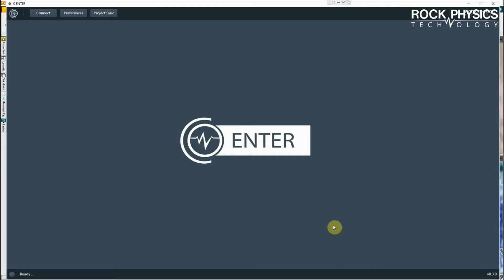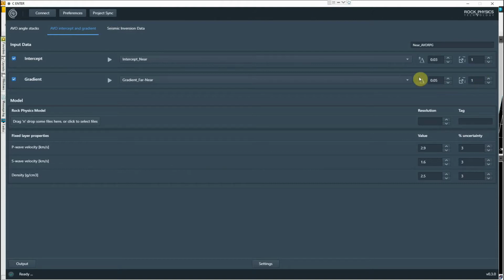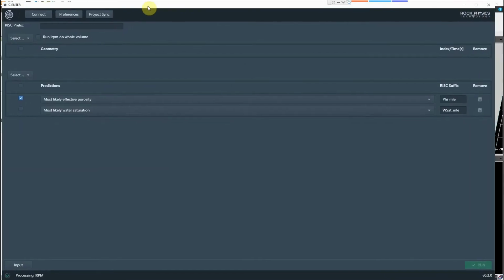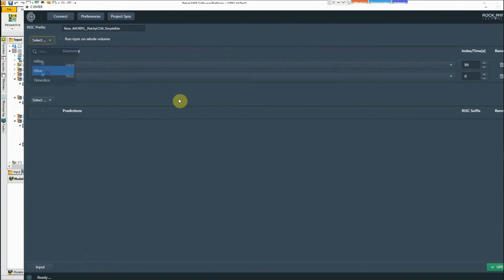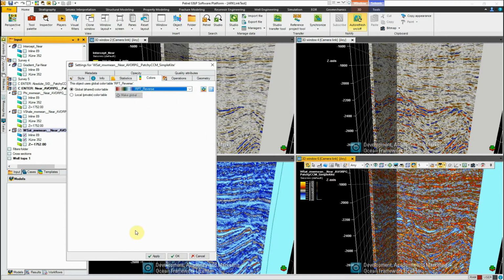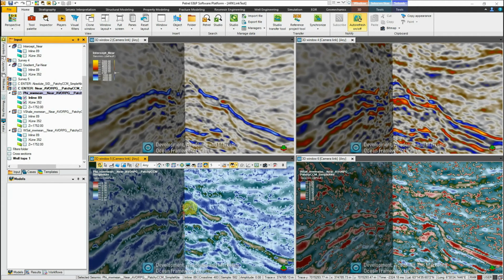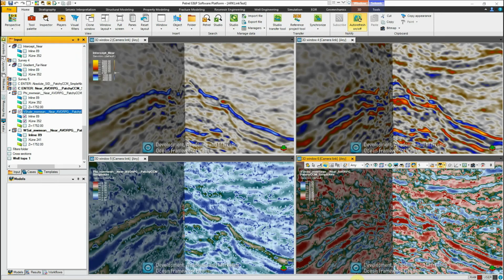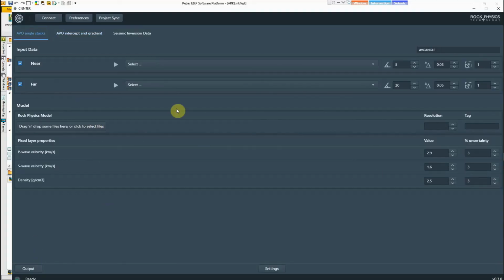C ENTER - RISC on AVO Data